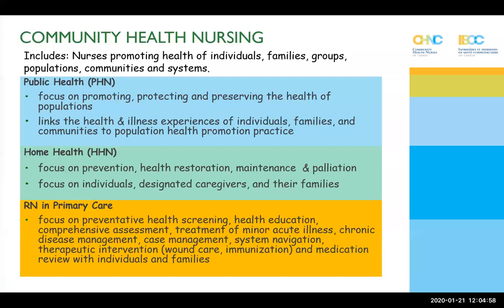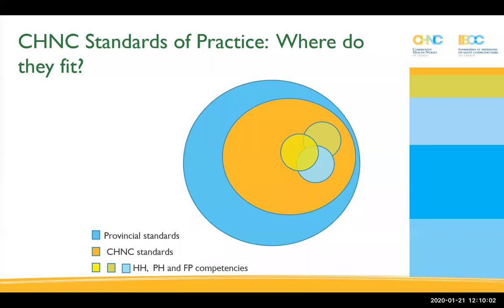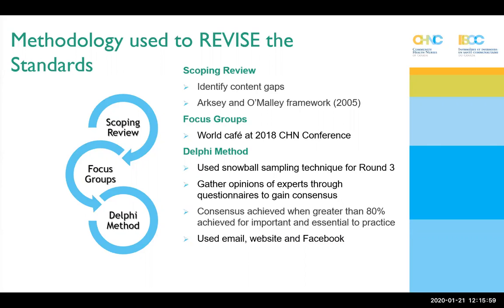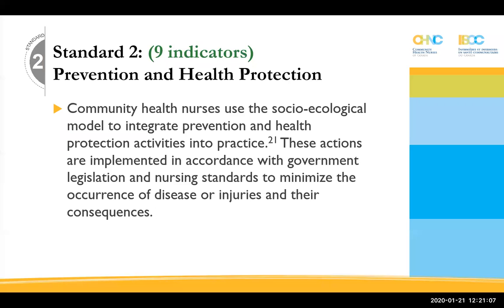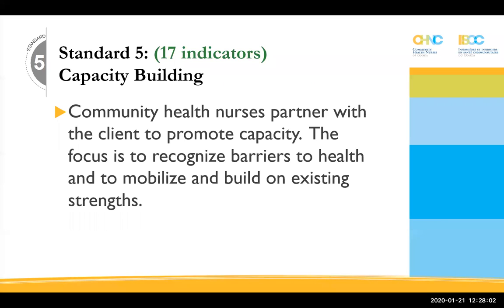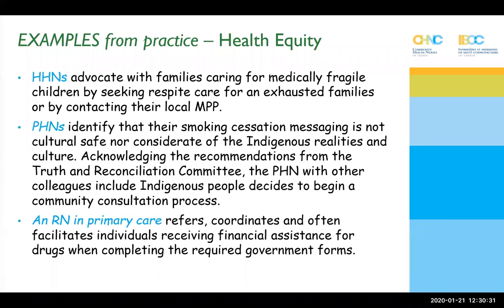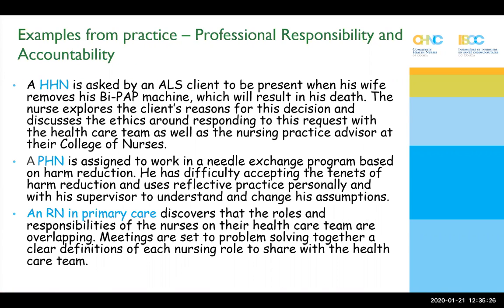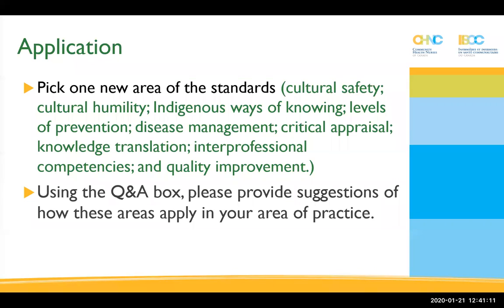...2019 community health nursing Standards of Practice: what home health nurses need to know!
The revised 2019 community health nursing Standards of Practice: what home health nurses need to know!

This webinar will provide an overview of the revised 2019 Canadian Community Health Nursing Professional Practice Model and Standards of Practice, with a particular emphasis on home health nursing (HHN).
With implications across all five domains of community health nursing — including practice, admin/leadership, education, research and policy — this overview of the standards will help you understand how your HHN practice can/does align with the standards. The webinar will provide an overview of the standards themselves, the evidence-based changes made (including intentional language changes), new practice expectations, and the one new standard. Join us for this not-to-be-missed national webinar led by home health nurses involved in the Standards Committee of the Community Health Nurses of Canada.